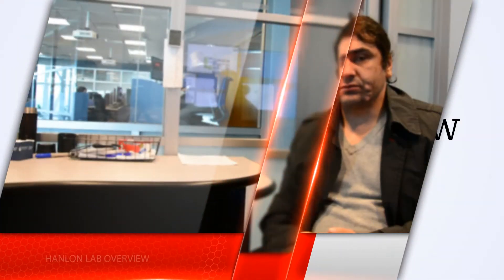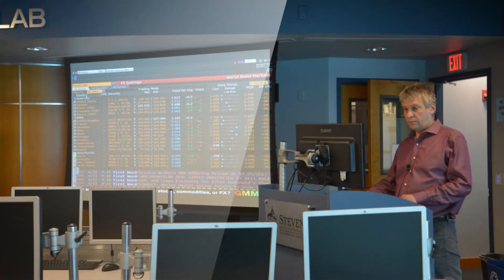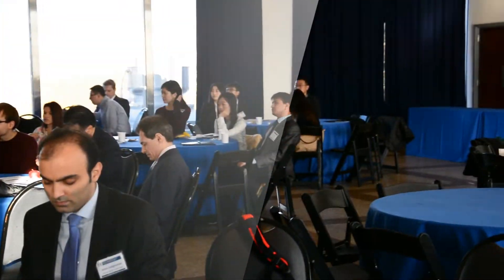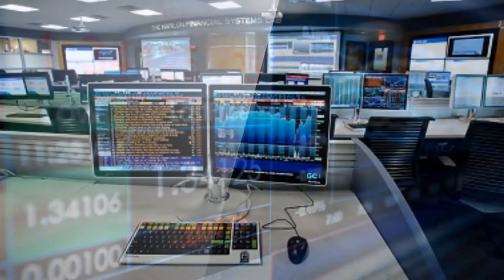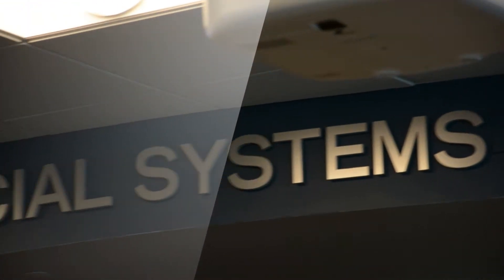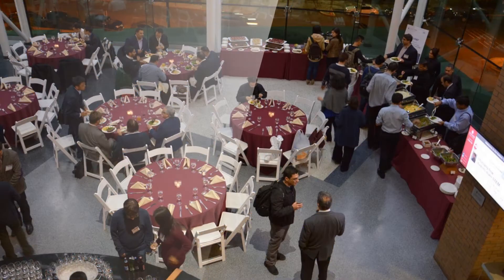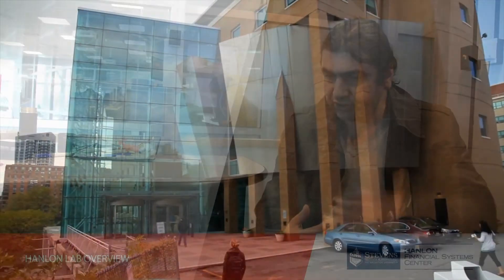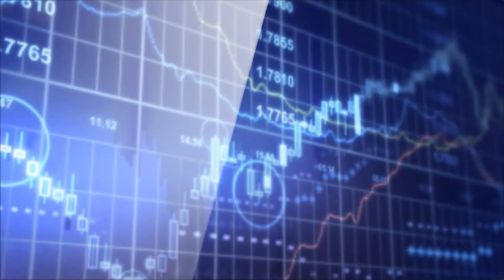Hanlon Financial Systems Lab - Overview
The state-of-the-art Hanlon Financial Systems Lab is the heart of the Hanlon Financial Systems Center at Stevens Institute of Technology, Hoboken, NJ, USA. During this video you will hear Dr. Ionut Florescu - Director of Hanlon Financial Systems Lab about how the lab came into existence and the infrastructure, facilities and the overall overview of Hanlon Lab.